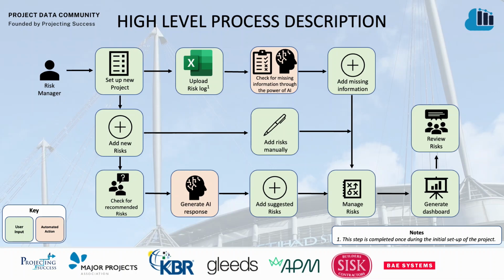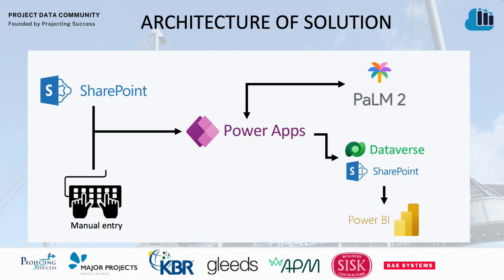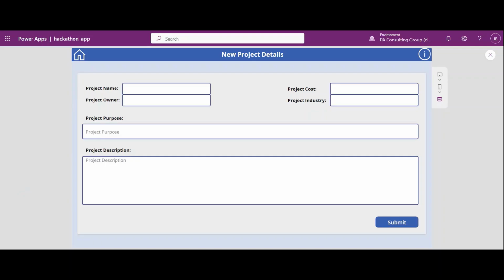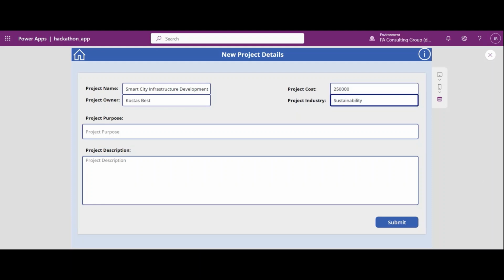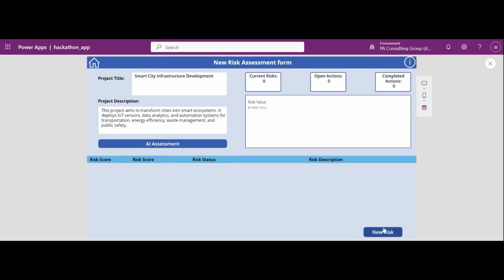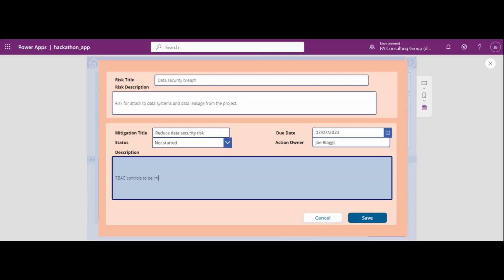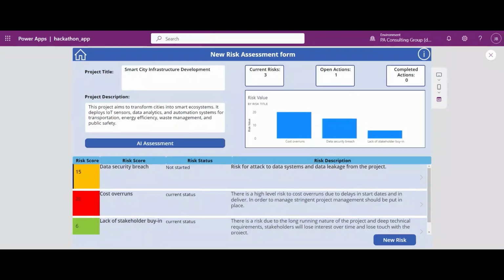Team 5D - DnD Expedition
Risk Management is the human process of guessing what is going to go wrong in a project. 1000s of risk are recorded, yet very few actually matter. With the project data analytics vision for Risk Management, we want to shift to a practice where we take a more data-driven approach to identifying and actioning risk.

In order to improve our understanding of risk data needs to be analysed more thoroughly and our objectives need to be holistic. But how do we ensure that the data being collected can answer the questions we need to be asking?

In this challenge, we want teams to take a new approach to how we manage risk data. We want a new standardised data ontology for risk that ensures efficient and accurate collection of all the data we need in order to ensure that all the right risks are captured, and resources are effectively allocated to mitigate risk in the most efficient way.